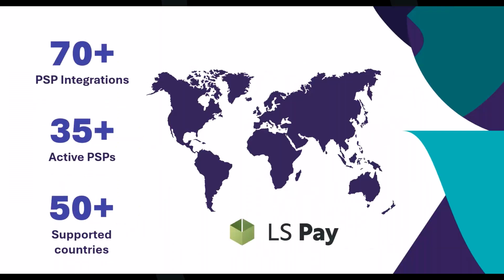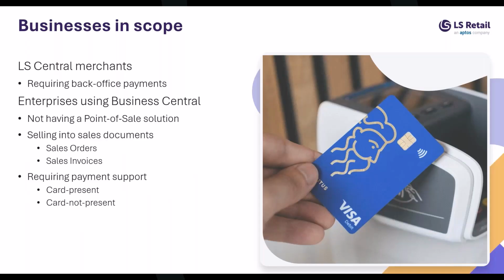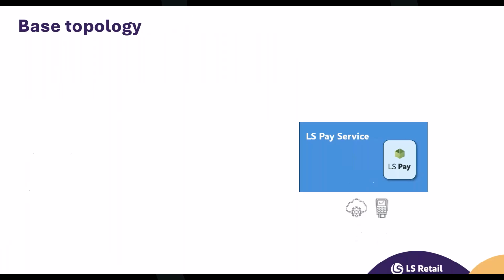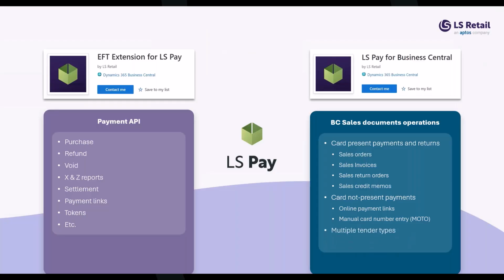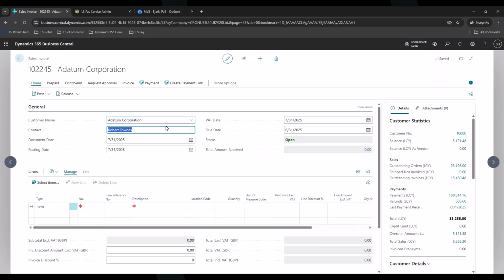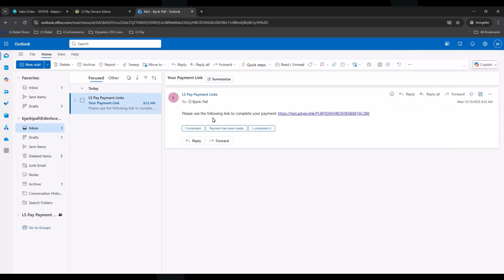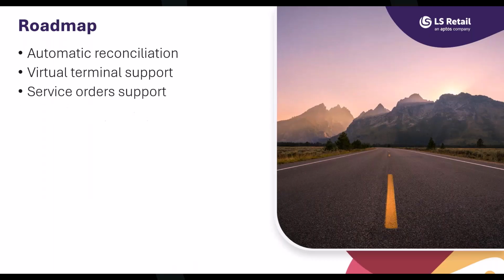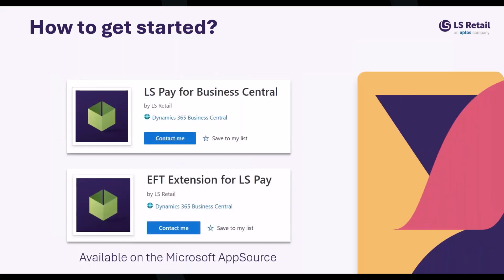Sell from the BC back office with LS Pay for Business Central - Webinar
Building on the success of LS Pay for LS Central, we have now expanded our focus enabling LS Pay also for standard Business Central. Learn how LS Pay adds frictionless payments to generic Sales Documents in Business Central. This webinar is for all merchants and their respective partners, using standard Business Central that need payment support when selling into Sales Orders and Sales Invoices.

Among topics discussed:

• How merchants can accept payments in standard Sales Documents in Business Central
• Which features, countries and PSPs are currently supported
• Our roadmap and upcoming features
• How to install and deploy the solution